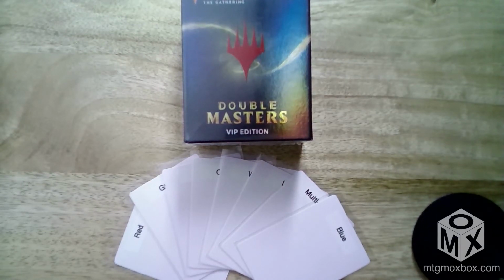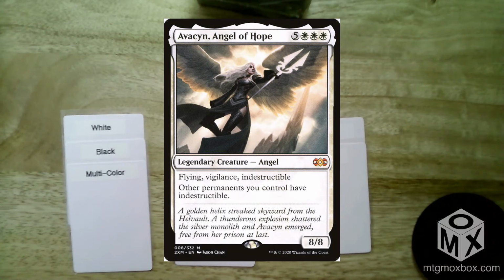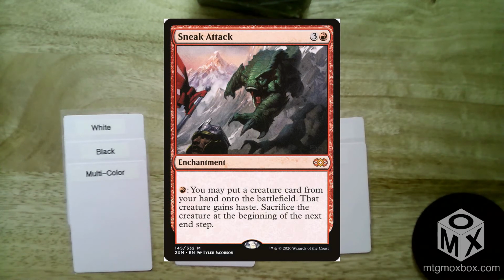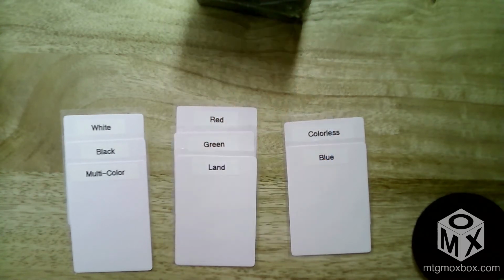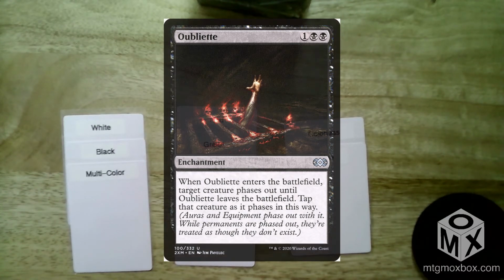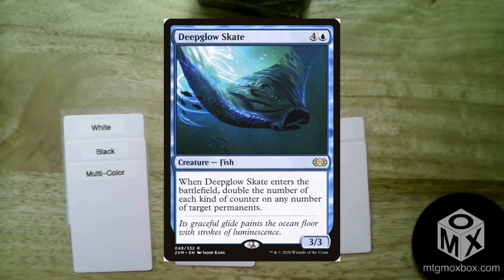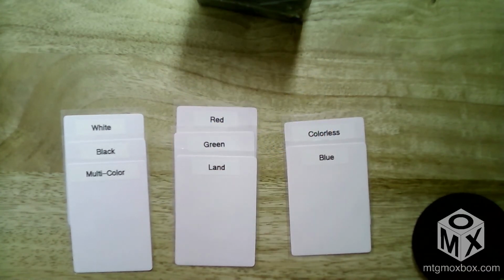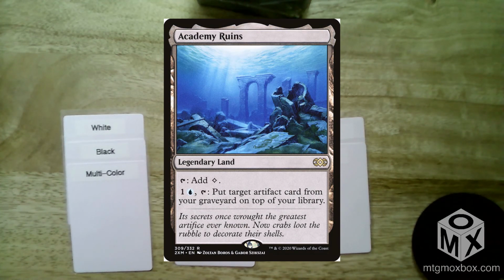MTGMoxBox EP47 | Our Top 2 Cards for MTG Double Masters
Special Episode: We each pick our out top 2 cards for each slot from Double Masters.  Join us to break more MTG boxes, Kaldheim (Preorder) and Commander Legends are on our store now

We are giving away a sealed Kaldheim Set Booster Pack to a lucky winner EVERY time we upload a new video to YouTube.  Kaldheim release date is Feb 5, 2021, so we are pre-drawing these winners.

Winner for Pack 4 will be randomly picked from comments in this video.  Then the giveaway will be REPEATED, so be sure to try again next video.  Tell your friends and family to enter too :)

We sell other MTG products like Commander Legends, Zendikar Rising, Jumpstart, Ikoria, Core 2021

We would love to break MTG booster boxes and packs.